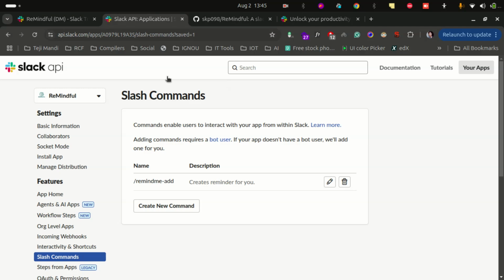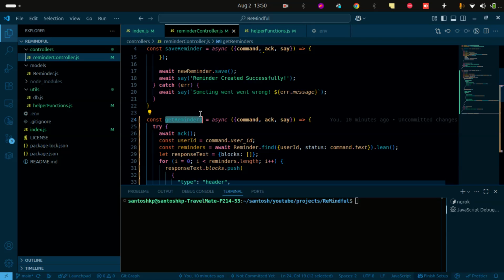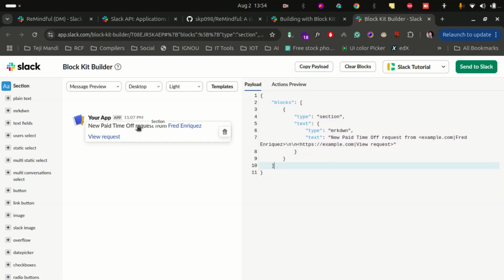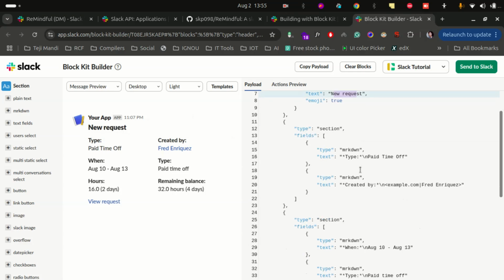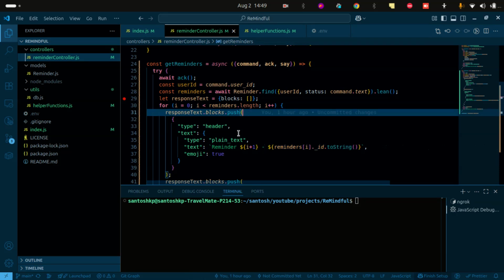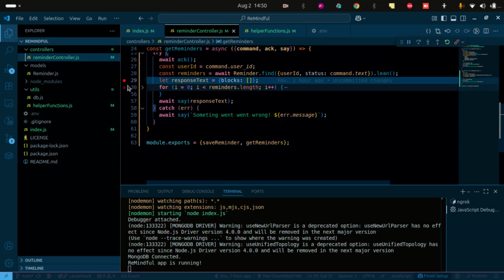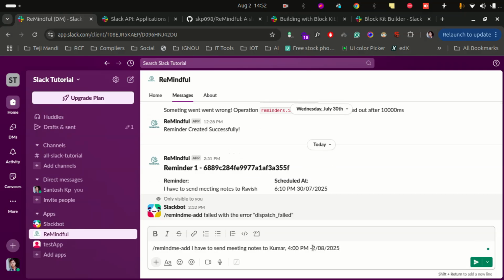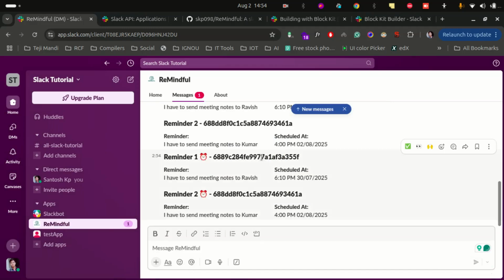How to Create a Slack App (Part 4): View All Reminders with Slash Commands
In this Part 4 of our Slack Bot Tutorial Series, we’ll learn how to add a new command to view all reminders stored in our Slack bot. 🚀

In this video, you’ll learn:
✅ How to create a new slash command to fetch and display all reminders
✅ How to format response text beautifully using Slack’s Block Kit
✅ Practical example of building and responding to commands in Node.js

📌 Watch the full playlist to follow along with the series and build your own Slack Reminder Bot step by step!